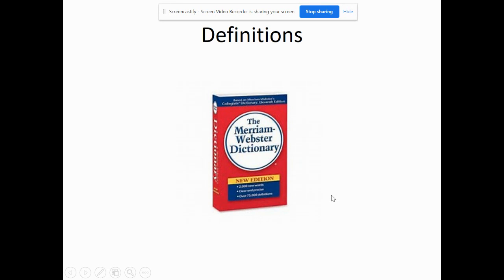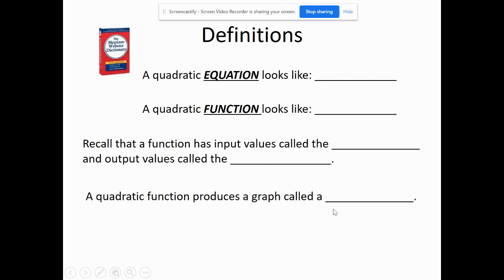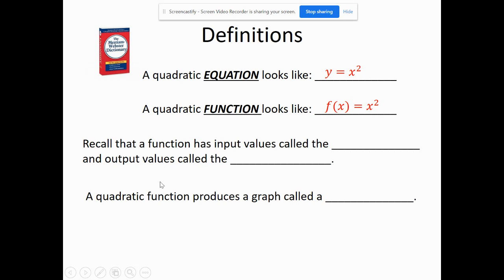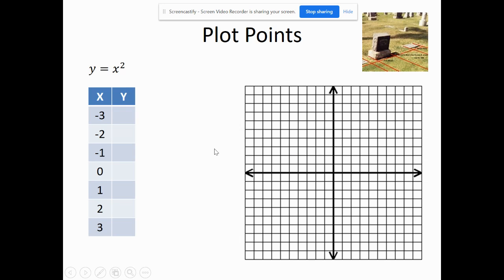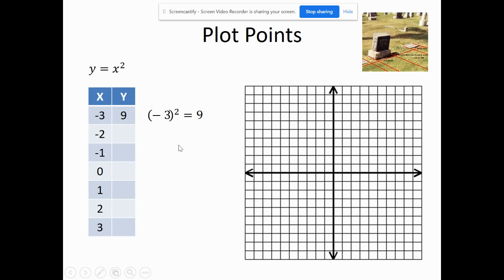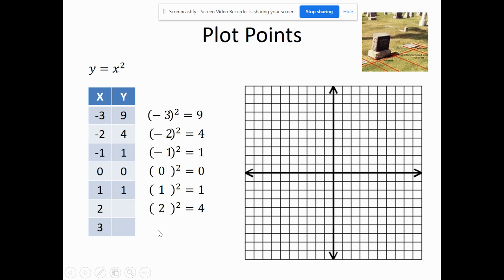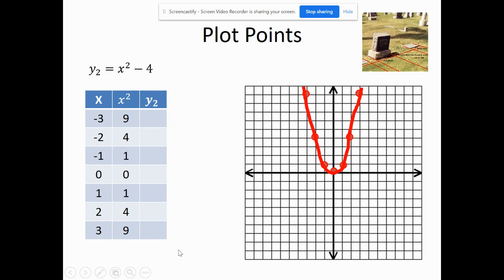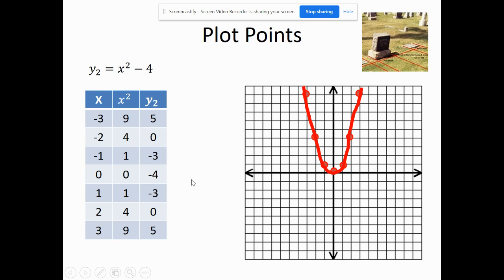Graphing a Quadratic by Plotting Points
Graphing a Quadratic by plotting the points